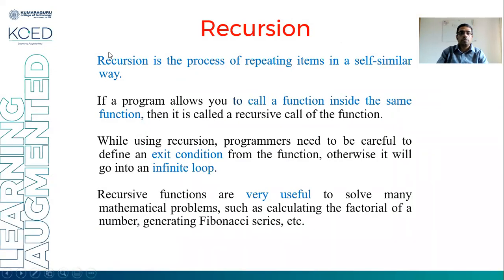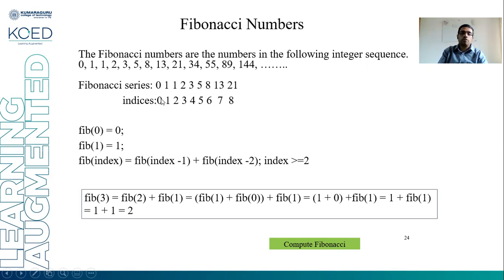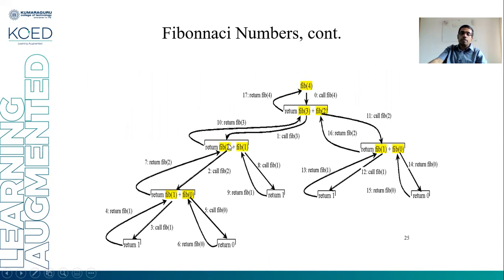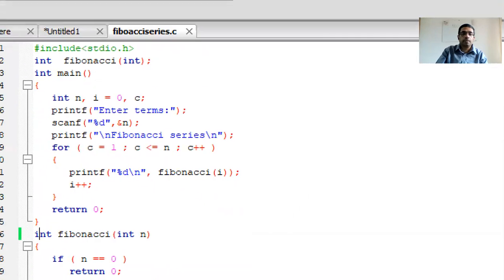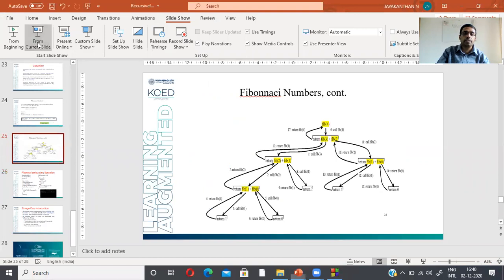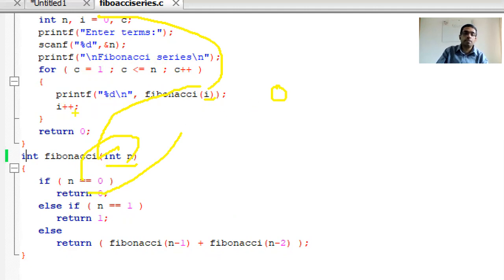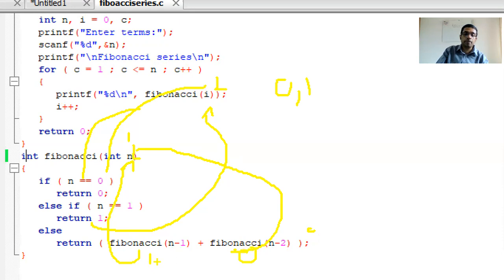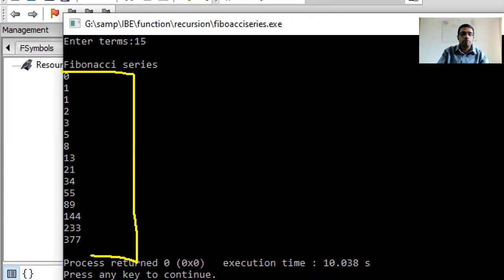Generating Fibonacci Series using recursion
The Working Principle of Fibonacci series. Generating Fibonacci series using recursive function